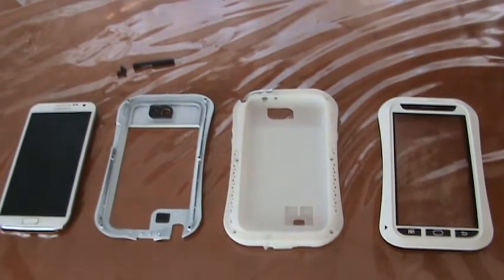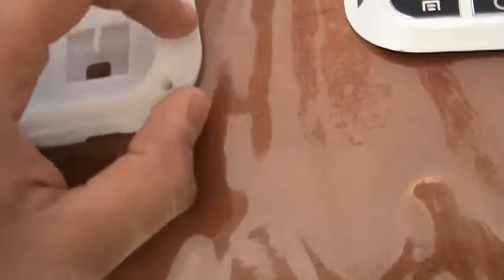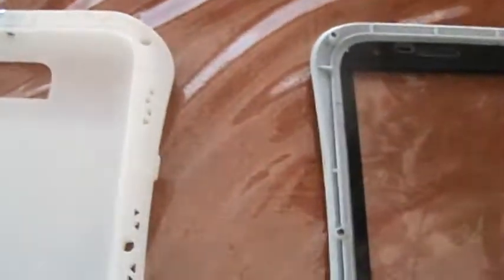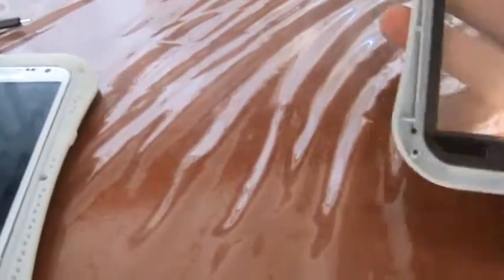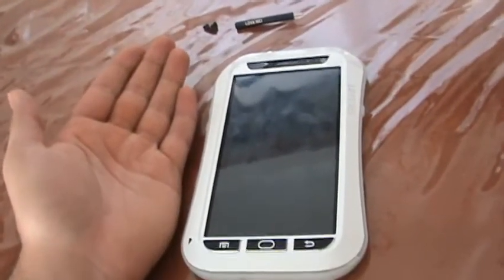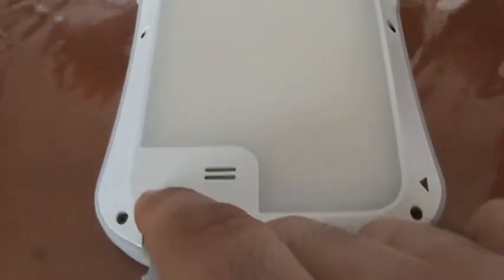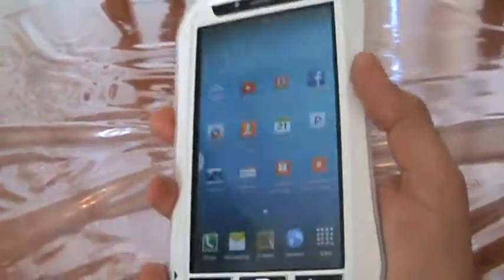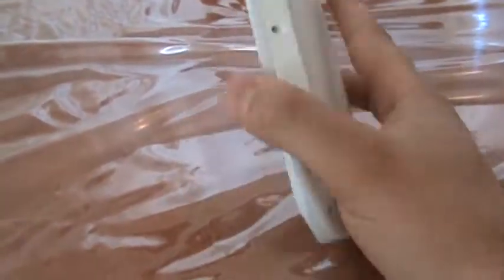LOVE MEI Phone Case Review Samsung Galaxy Note 2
In this video we will be taking a look at the waterproof and shatter proof LOVE MEI case for the Samsung Galaxy Note 2.

tune-up.